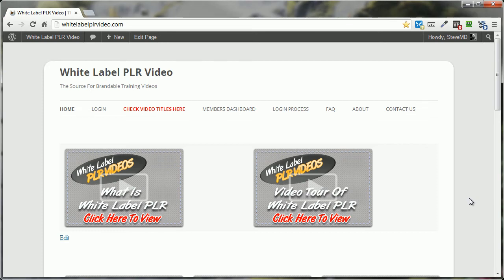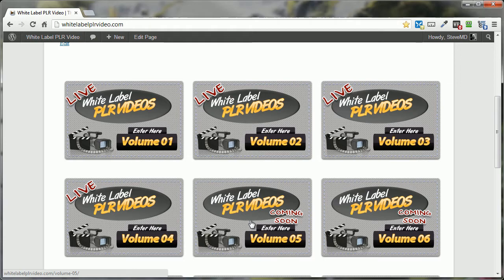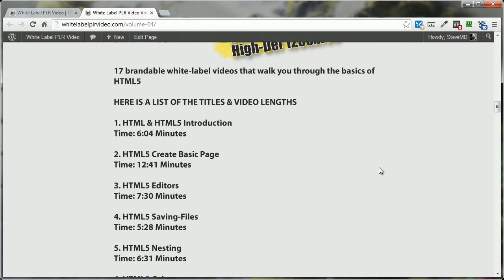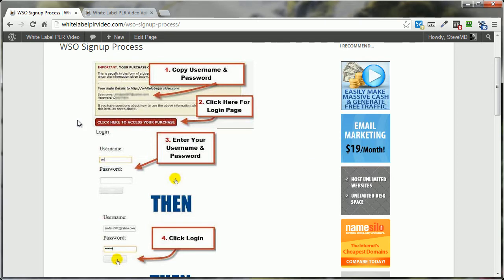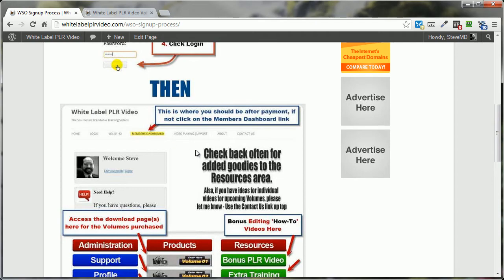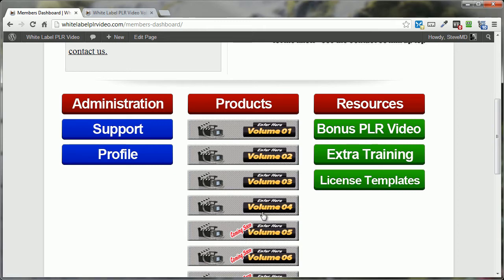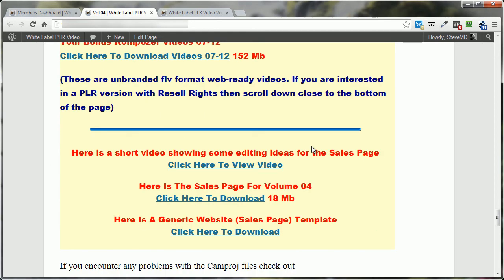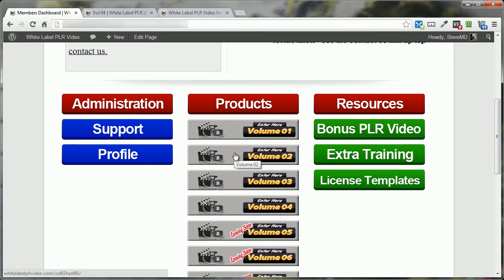White Label PLR Video Login Process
Here is a short video walk-through of the White Label PLR video site and the login process for getting to your purchased Volume (s).

When you are logging in make sure not to copy any blank spaces along with your username or password.